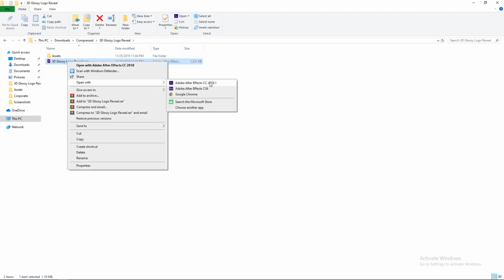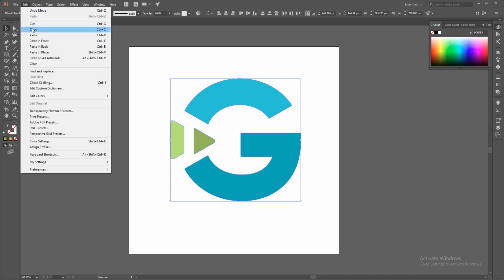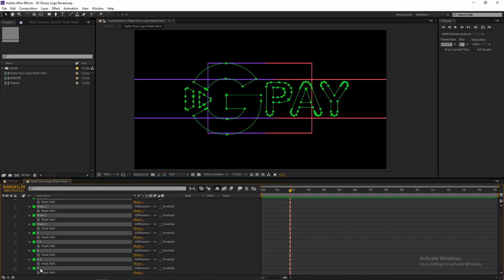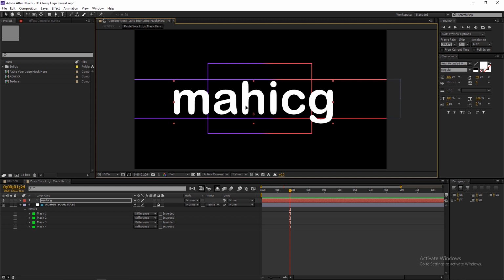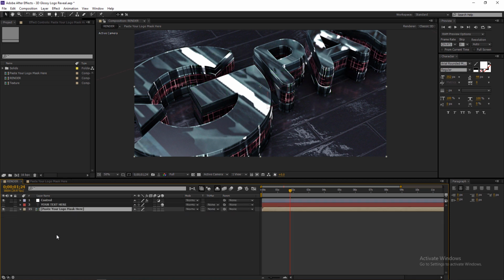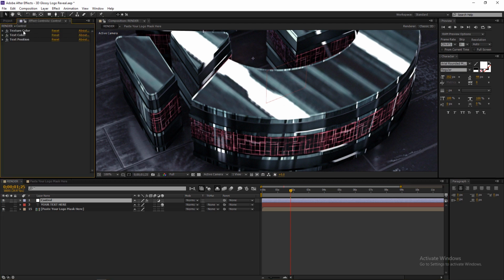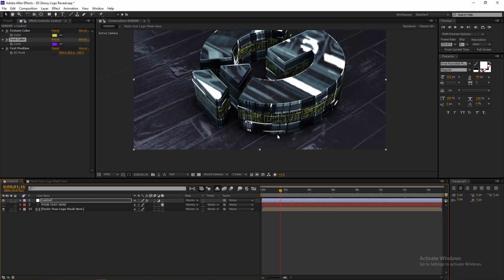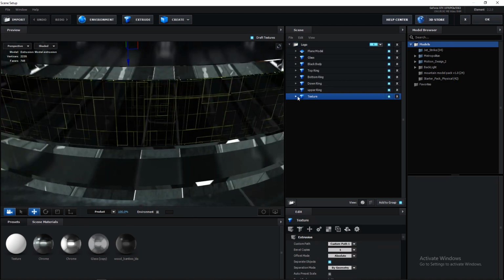3D Glossy Logo Reveal Help Tutorial|| Videohive Project|| VFX boy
Thanks For Purchase My Template. Here is a Quick Tutorial How you can change your logo and Text. Those Who are interested to purchase my template, you can see the process first, before you buy it.I think this will help you a lot.